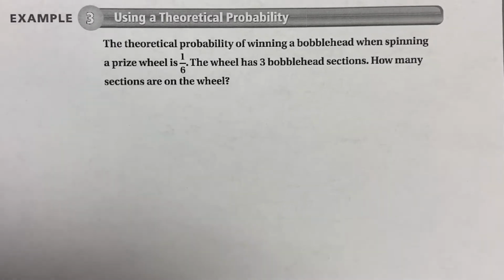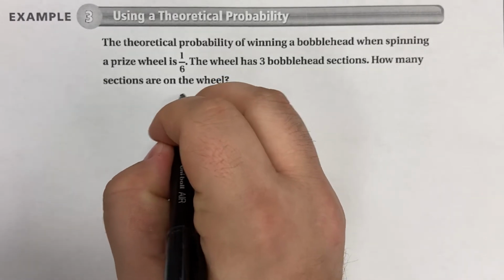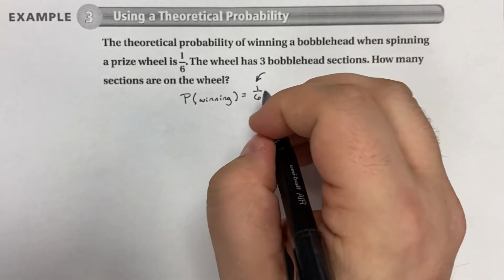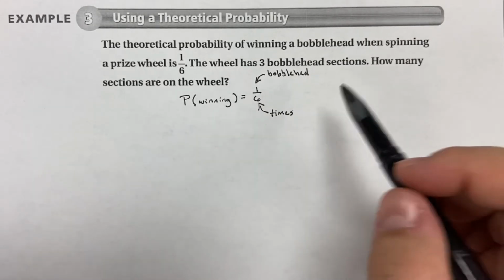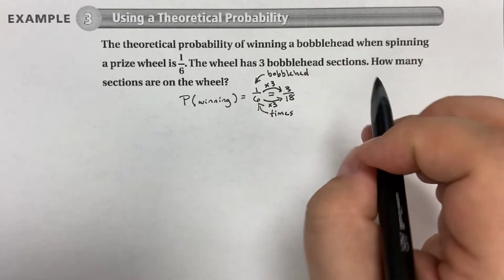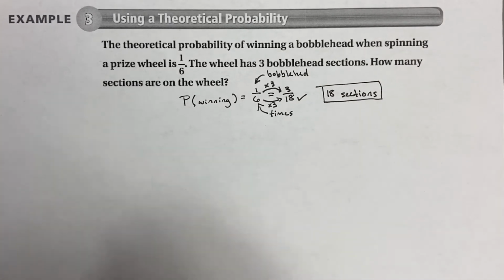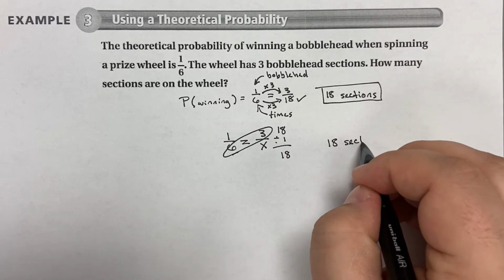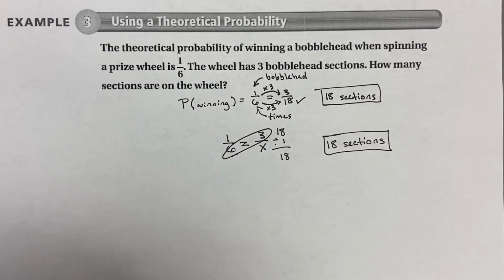7MA 8.4.3 Using a Theoretical Probability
How to use a know probability to calculate the population size needed for a desired outcome.